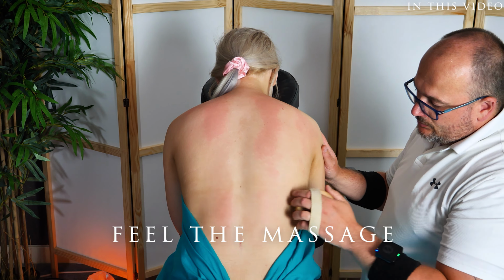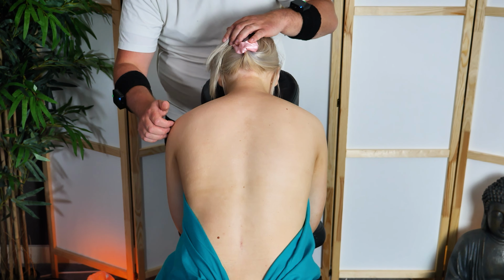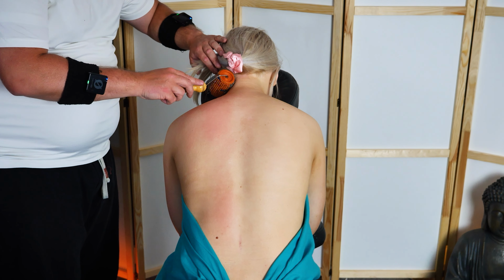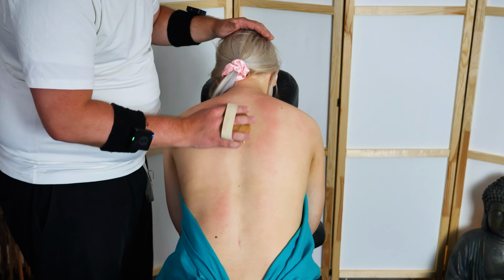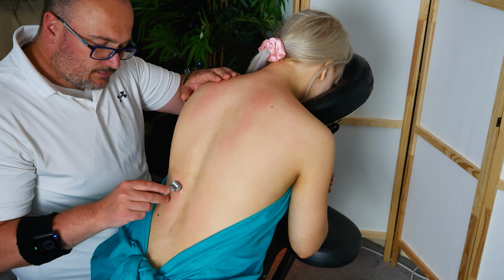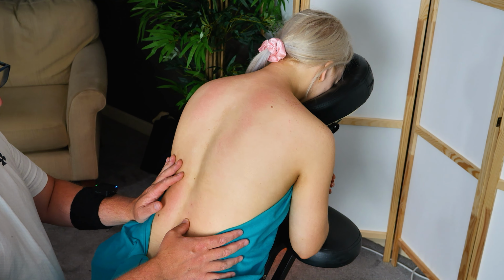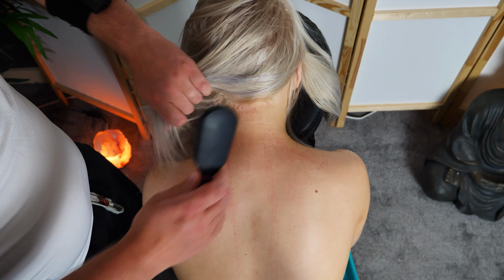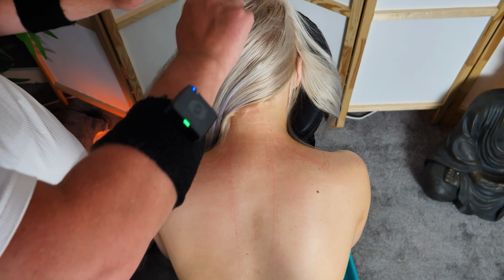ASMR Real Person Back Tracing With Metal Rollers For Tingles & Sleep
***No Midrolls In this Video***
So when talking to Courtney before filming this she told me how much she loves the little metal rollers, which I always think odd and think I bet its painful? However she assures me its not and in fact it causes all her muscles to relax & Tingle.. so in this video you will see me using various metal rollers and my fingertips to trace up and down her back. and I will gentle whisper explaining what I'm doing and why.. I hope you find this soothing :)

The purpose of this video and channel is to help you Relax, Heal and Sleep through the power of ASMR and human touch ...
1. Watching the advert at the start
3. Drop a comment, I love reading these and replying
4. Watch the entire video
all these steps tell the youtube gods (Algorithm) this is a great video and pushes it out to more people.

Hey all I'm Shane known locally as shiatsu shane, a shiatsu and massage therapist practising out of a small village called in Dinnington in South Yorkshire, England. I'm a fully qualified and trained massage therapist that specialises in shiatsu! however over the years I’ve combined shiatsu along with other modalities such as Thai Massage, Fascial Release, Sports Massage to name just a few to create my own unique style of massage that sometimes I refer to as sports Shiatsu. I began training over 20 years ago at Bradford university were I learned various forms of massage and was introduced to shiatsu however after university I got a normal job working in a shop but something always kept pulling me back and in 2008 I began training again with the northern school of shiatsu, after 3 years training I registered with the Shiatsu Society and set up my own clinic and have since continued to learn all I can about the human body, energy and spirit in order to improve my own skills and help heal more people each year I see hundreds of clients from all over the country. In 2019 I discovered ASMR and found it was a way I can reach and connect with more people and thus help more people and have fun while doing it and the channel has been growing ever since... thank you to all those who continue to support the channel

Autonomous Sensory Meridian Response (ASMR) is a tingling sensation that typically begins on the scalp and moves down the back of the neck and upper spine.

The videos created by Shiatsu Shane are not intended to replace any medical care or counselling that you as an individual may require. The videos created on this channel are for the purpose of mindfulness, relaxation and entertainment.
00:00 Introduction
00:59 Whispered back tracing with finger tips
09:48 Large Metal Roller
17:56 Body Brushing
21:29 small metal Roller
27:35 Gentle pressure point massage
31:12 small spikey roller
34:40 spikey roller around nape of neck
37:32 Hair Play & Brushing
41:55 Gently soothing neck & head